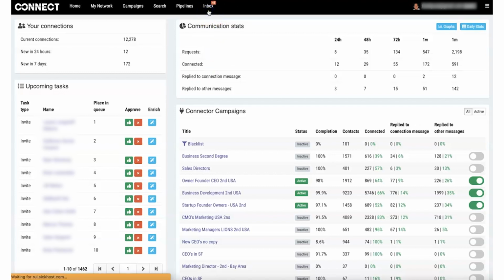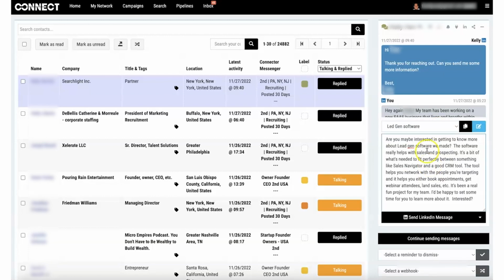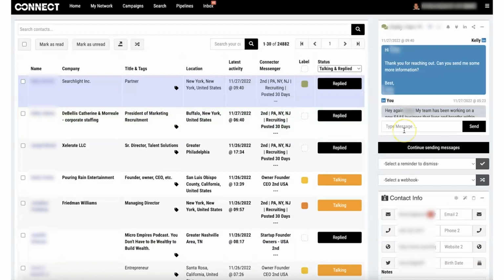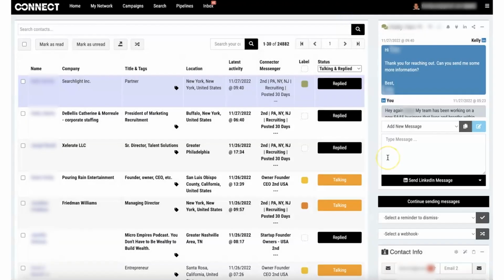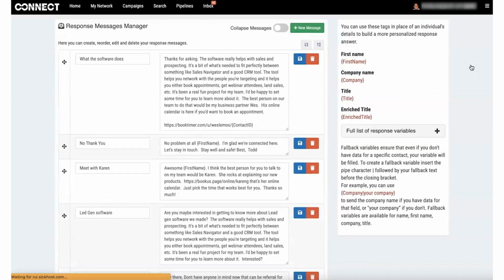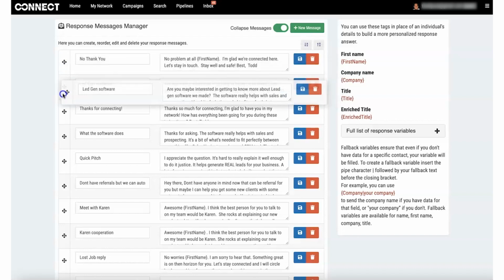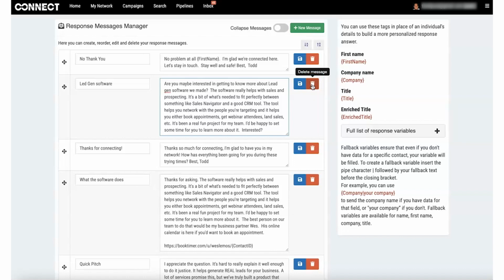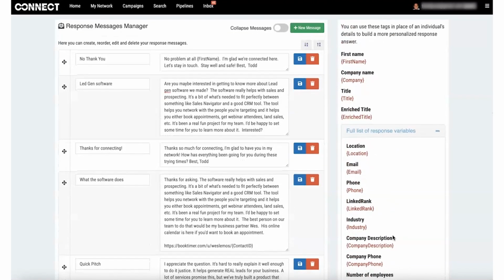Response Messages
Response Messages provide pre-curated talking points, allowing users to respond consistently and efficiently to messages. While users may need to make modifications or edits to ensure smooth conversation flow, these messages serve as valuable starting points. They enhance communication by providing a reliable resource for initiating replies.

 * Response Messages: Inbox
 * Response Messages: Settings
 * Response Message Templates